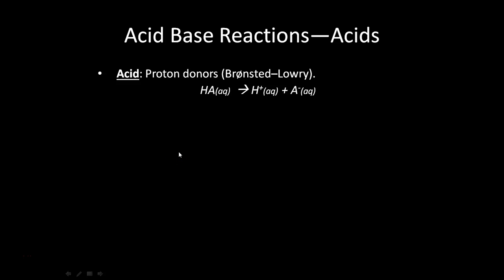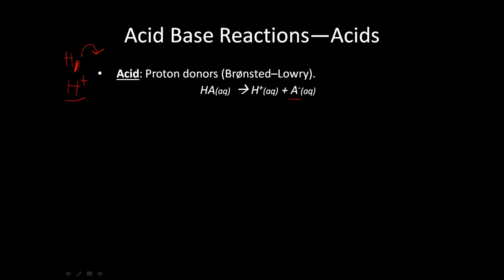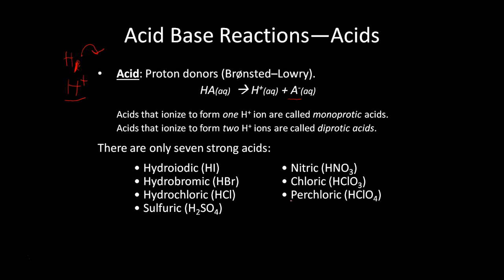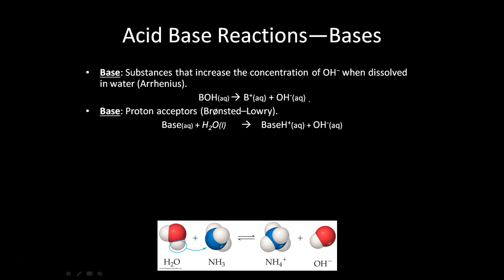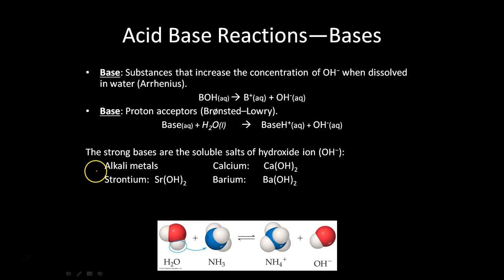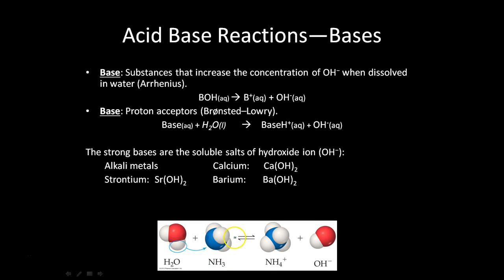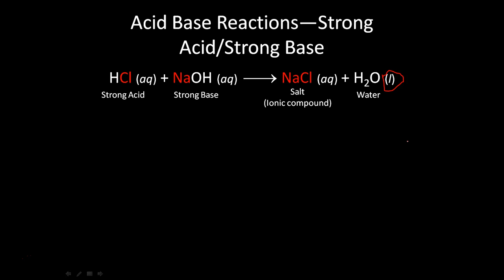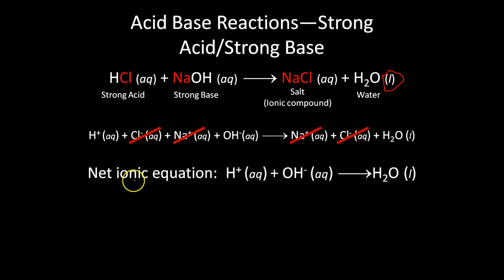Acid Base Reactions